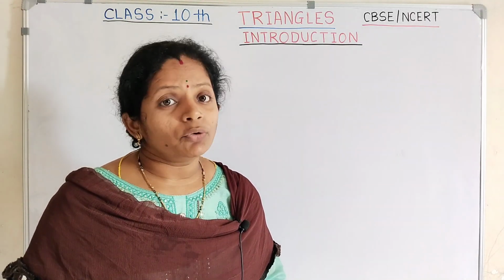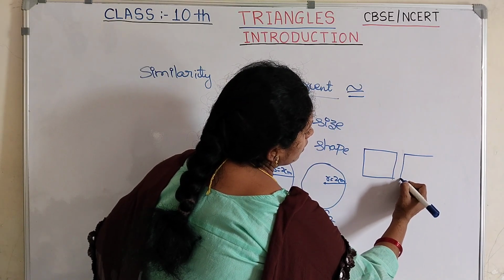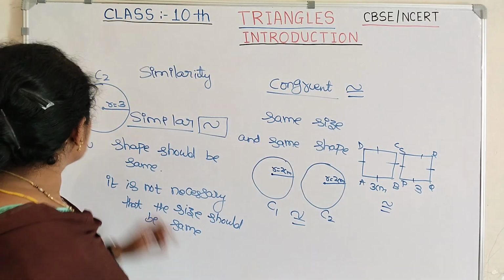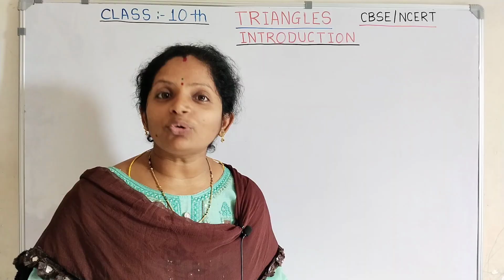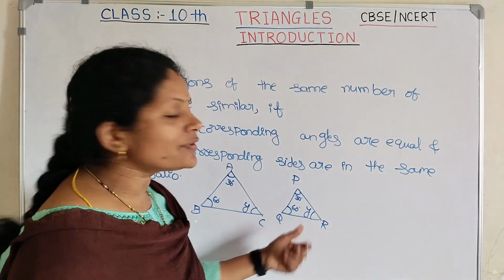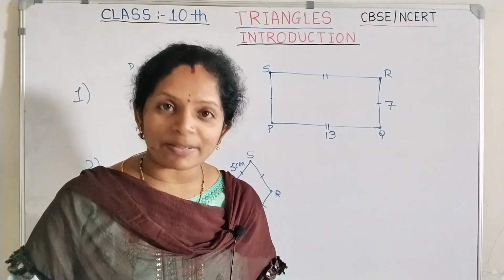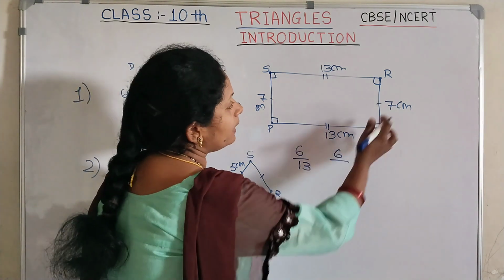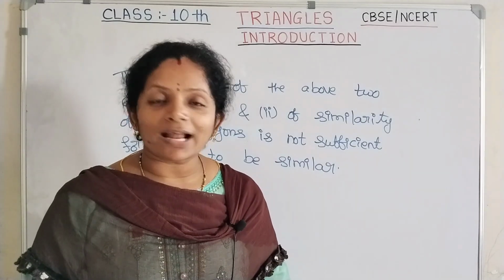Class :10th| CBSE | NCERT| Chapter Name: Triangles| Introduction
Class :10th
CBSE
NCERT
Chapter Name: Triangles
Introduction